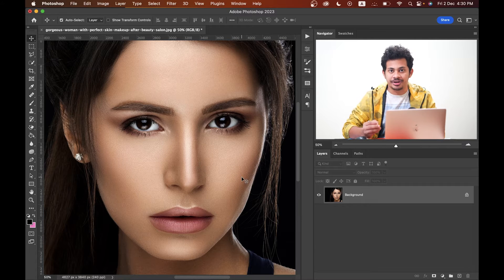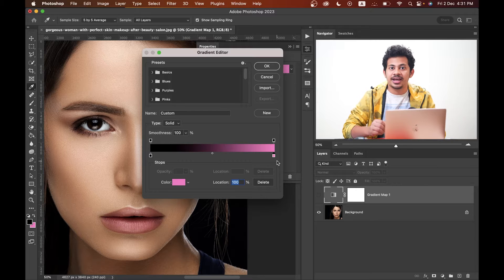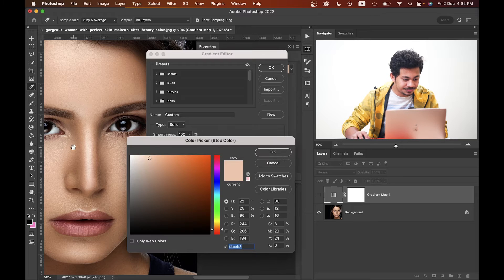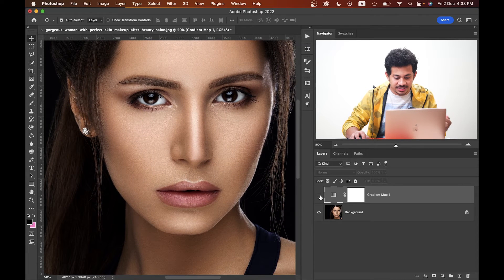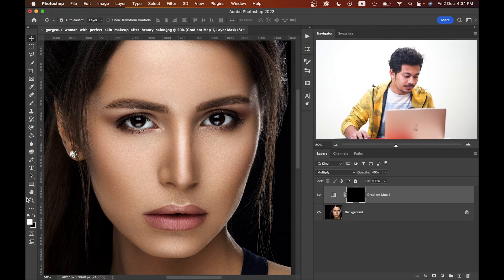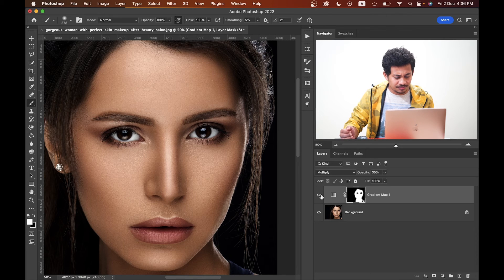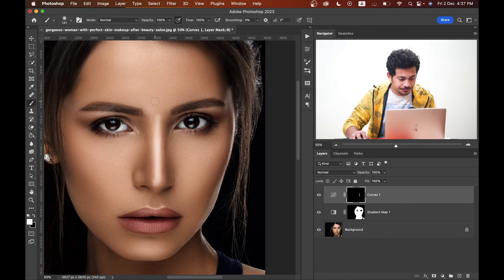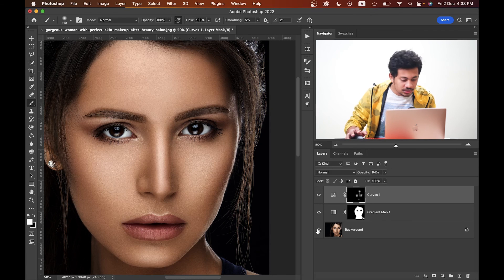How to get Amazing Rich Skin Tone in Photoshop - Easy Trick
In this new tutorial, I am gonna show you how to achieve rich skin tone in photoshop using gradient map. Hope you will love this tutorial.